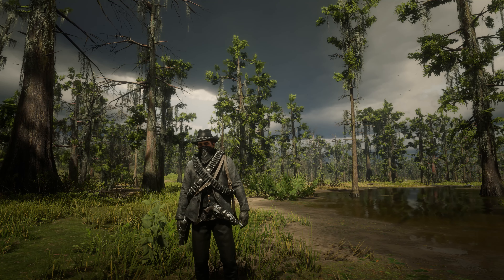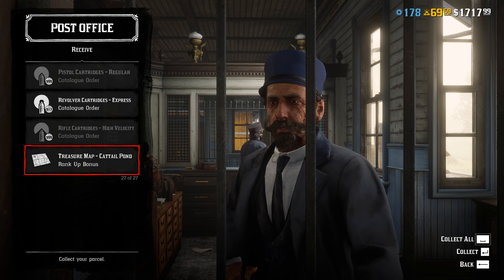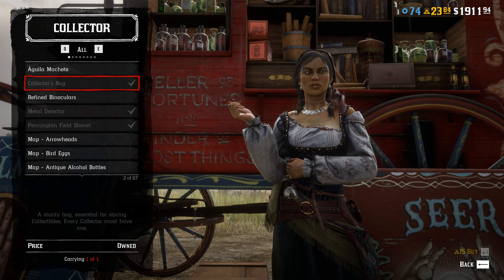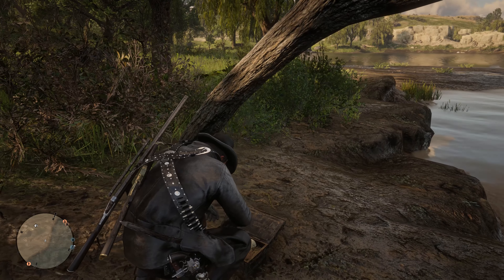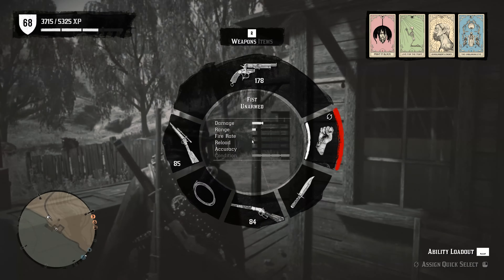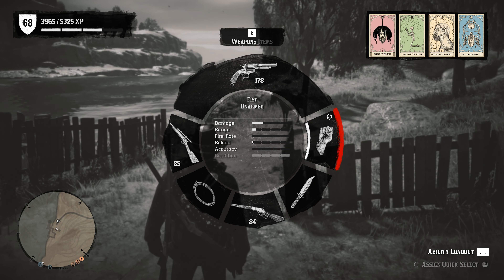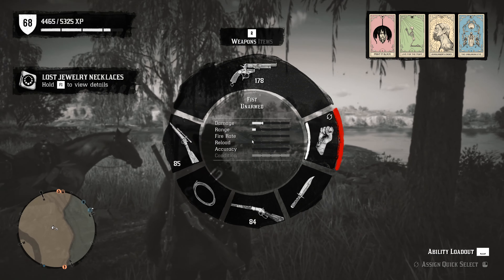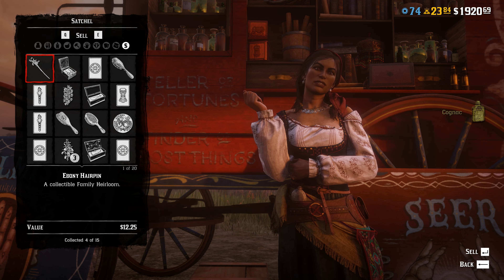How to LEVEL UP Fast in Red Dead Online / How To Rank Up FAST In Red Dead Online / Very EASY Rank UP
In this video I will show you how to LEVEL UP Fast in Red Dead Online and make more money. How to Rank UP in RDO.

How to make money FAST in Red Dead Online [5 ways] - How to earn MONEY in Red Dead Online RDO RDR 2
How to earn GOLD in Red Dead Online (4 ways) - for BEGGINERS (2022)! How to get GOLD FAST in RDO